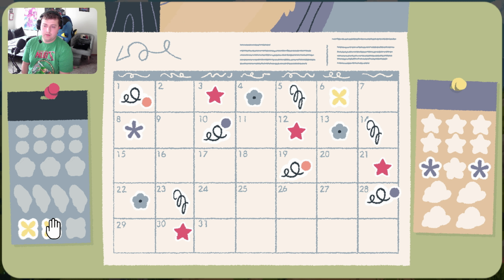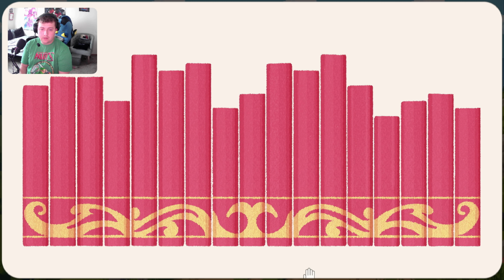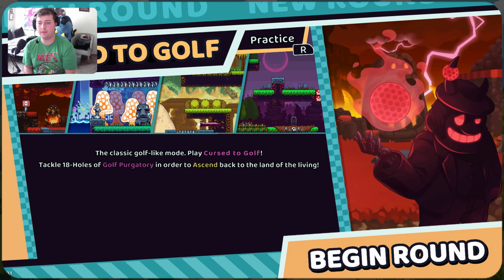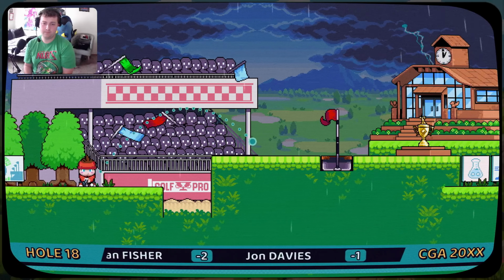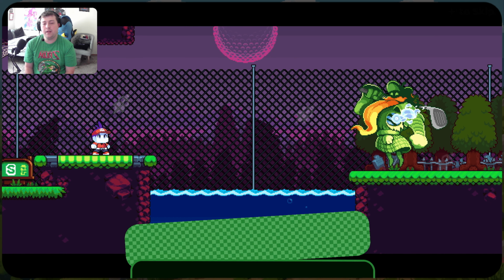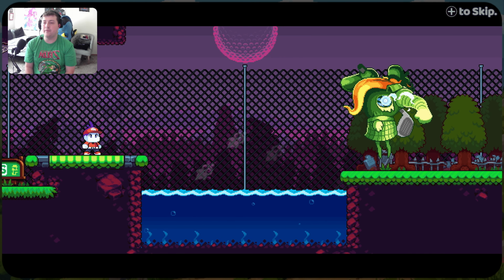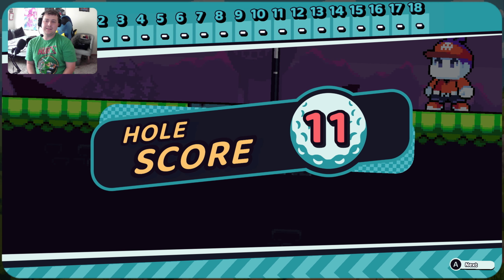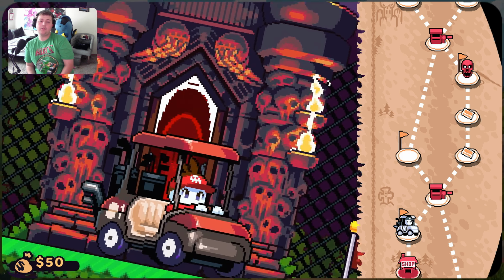Triple, triple toil and trouble...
For this last Halloween, Nintendo game us THREE games to play with NSO's Game Trials, so I played all three of them!
Other Socials:
VOD Channel: @nintenbroalexvods